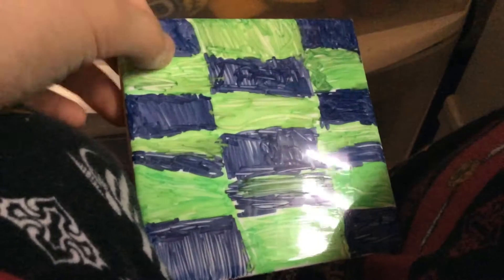How long does it take to make a slytherin tile?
Please give diy suggestions in the comments?